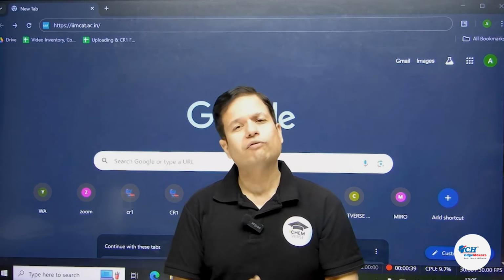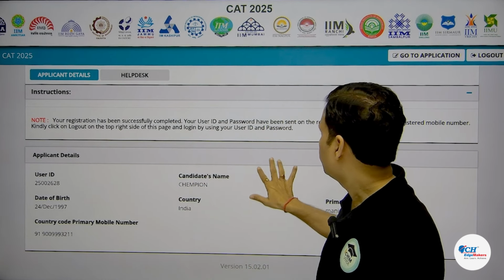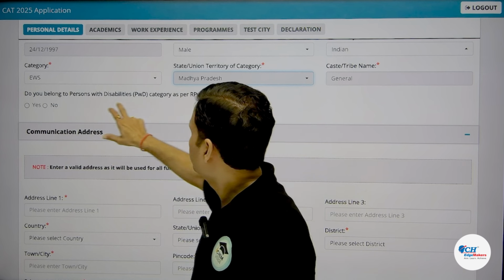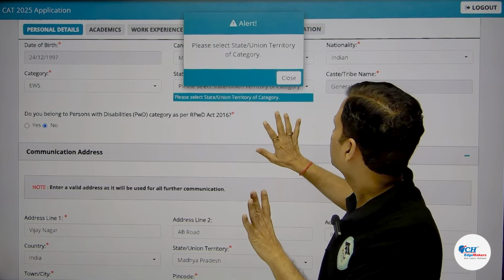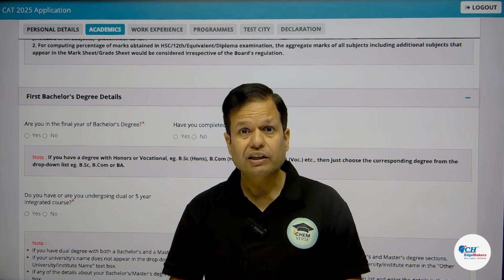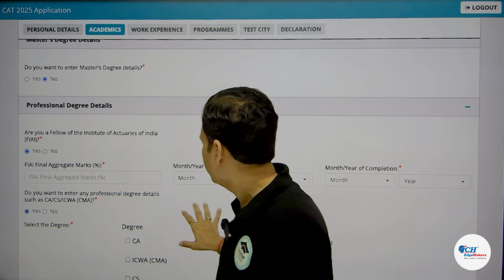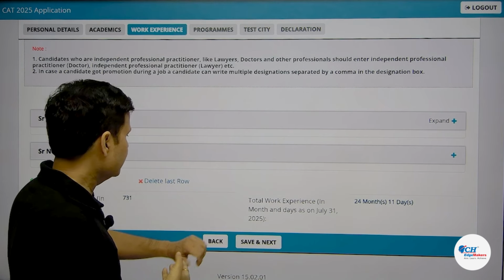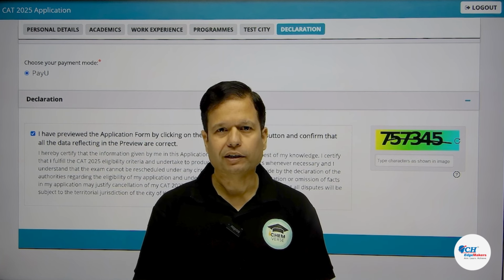CAT 2025 Registration Process | How to Fill CAT Form Correctly | Step-by-Step Guide | CAT Aspirants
🎓 CH EdgeMakers – India’s trusted CAT coaching institute for 27+ years.

📢 CAT 2025 Registration is now LIVE!
In this complete step-by-step guide, we walk you through the entire CAT form filling process for 2025. Avoid mistakes that can cost you your IIM dream!

🎯 What You’ll Learn:
✔️ How to register for CAT 2025
✔️ Common form-filling errors to avoid
✔️ Uploading documents (photo, signature, certificates)
✔️ Selecting IIMs and exam cities
✔️ Payment process and final submission tips

🎓 CH Edgemakers – India’s trusted CAT coaching institute with 27+ years of success!